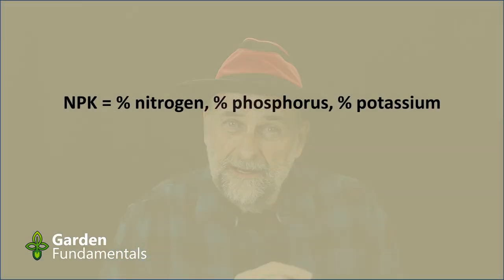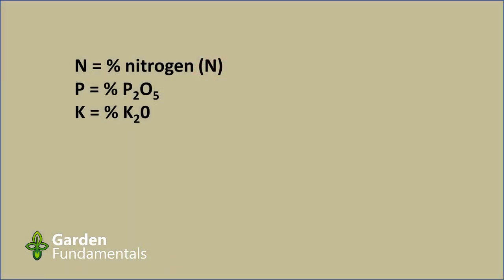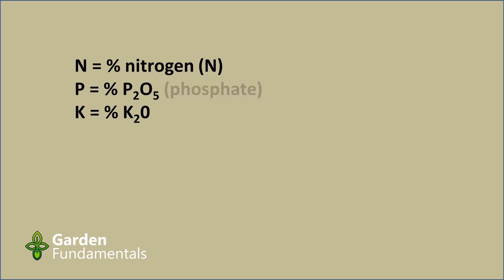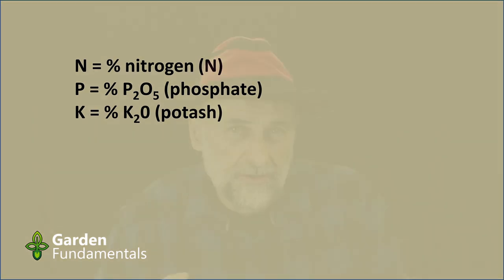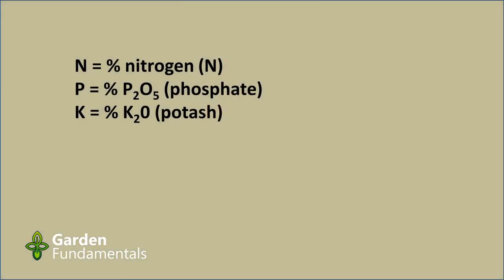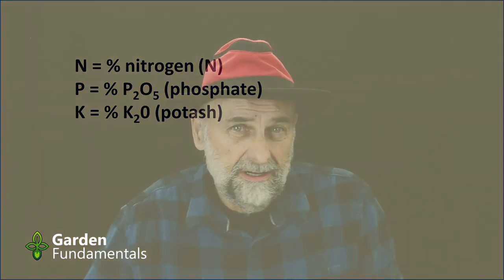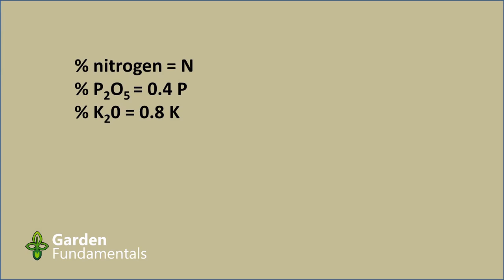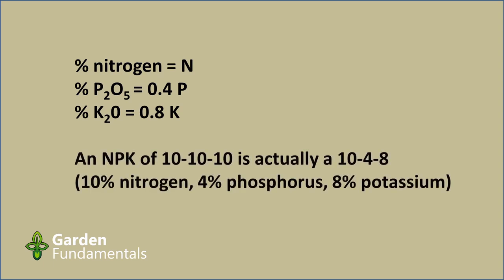Watch This Before Buying Fertilizer 🛑🚙🏬 Understand What NPK Really Means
Understand NPK before you go shopping so you buy the right fertilizer.